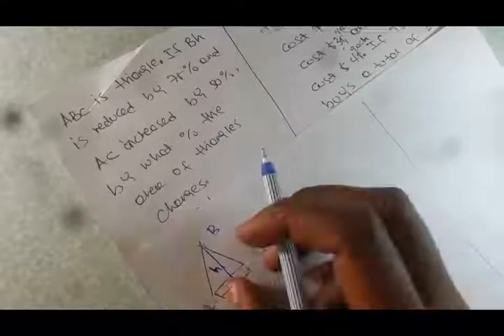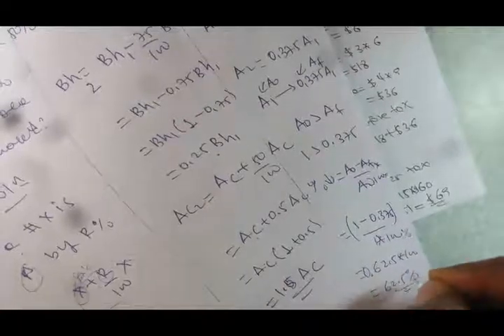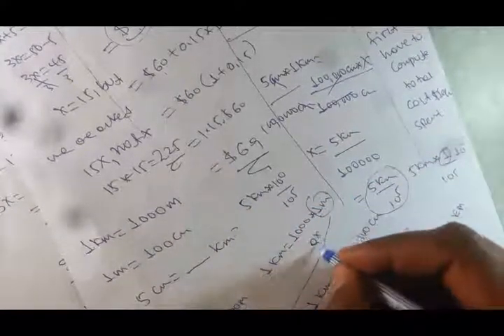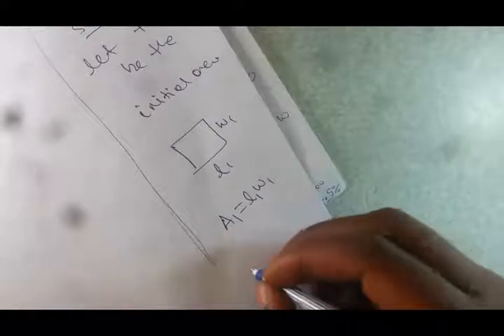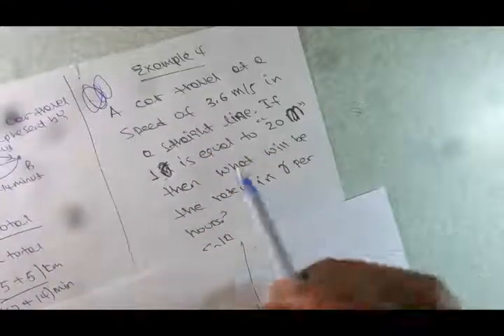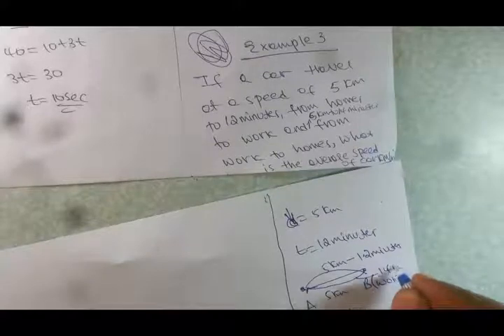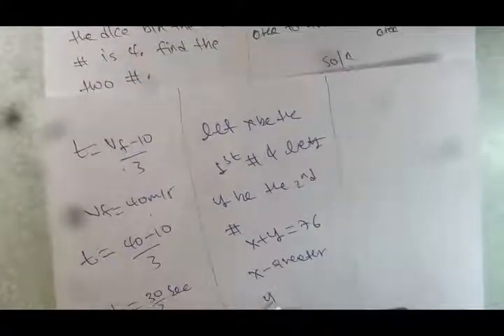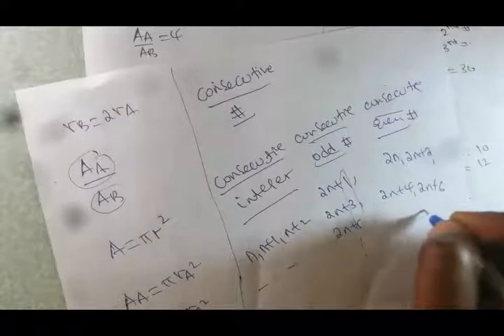SAT MATHS PART 7